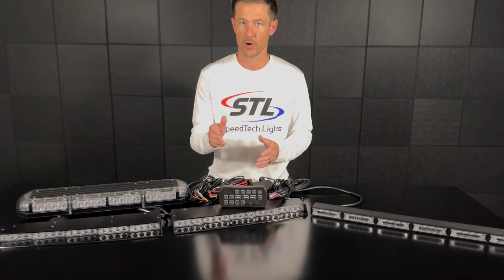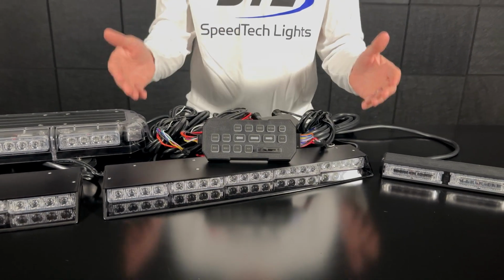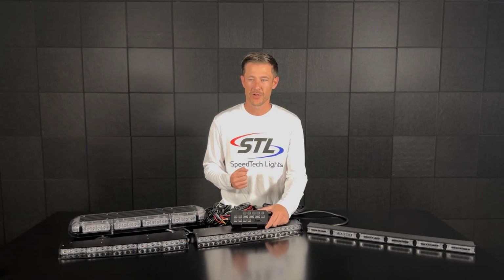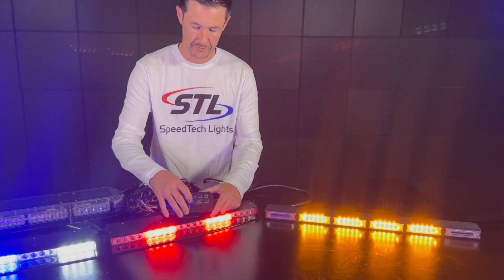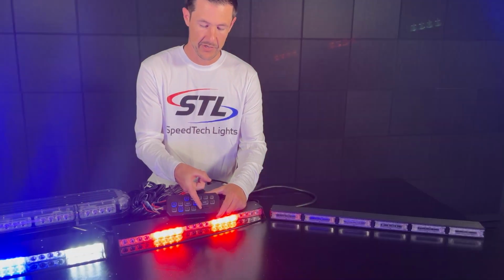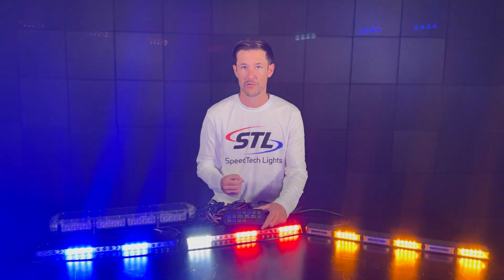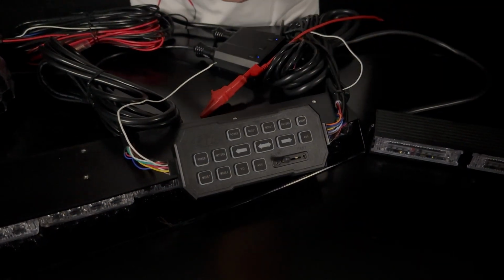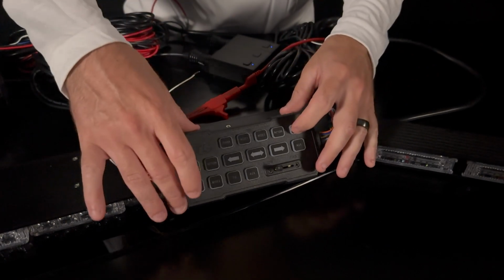GranDirect™ Control Switch Box (Dual Memory) - Product Demo & Features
(Super TD model replaces the AUX on the Grand Control side)

ABOUT THE GRANDIRECT CONTROL SWITCH BOX (DUAL MEMORY)

The GranDirect Vehicle Control Switch Box from SpeedTech Lights is a hybrid light bar control box. It takes the STL Grand Control Box and the STL Direct Control Box and merges them into one controller. This control box has 2 connectors, one connector on each end for products that utilize the Grand or Direct Control.

This is the perfect switch box for any one purchasing a STL product that utilizes the STL Grand Control Box and a product that utilizes the STL Direct Control Switch Box because it allows you to hook everything up to one switch box controller rather than clutter up your console with multiple switch boxes. It gives you the full functions of both switch boxes so you can control your mini light bar, visor light bar, or traffic advisor light bar using the multiple mode buttons for dual memory, change your flash patterns, your traffic advisor patterns, directional modes, the speed of the flash patterns, and of course power units on and off. It also includes an AUX button(s) so you can even connect other LED warning lights to this controller.

At SpeedTech Lights, we are always looking for ways to enhance and optimize our products so we can give our customers the best user experience and best products for the best value. By purchasing this switch box, it not only makes installation much easier, but it also simplifies and cleans up your center console vehicle control system setup and saves you money since you now only need to get one switch box instead of two. Don't forget about the trusted STL 5 Year warranty to back it up so you can feel confident this controller was built to last.

Optional Add-On Descriptions:

L Rear Facing Adapter:
---Adapter = This allows you to plug in your connector from a rear-facing position using the L shaped connector adapter that plugs into your control box and faces backward.

Features:
NEW Dual Flash Pattern Memory Modes
NEW Night Mode (see details below)
Powered by 12V
Compatible with STL products that use STL Grand Control and Direct Control Switch Boxes to combine into one control box application
Includes flash pattern changer

Night Mode w/ Optional Control Box:
---Night Button Use = Toggle Night Mode on/off using Night Button while not hard-wiring the white cable.
---White Cable Use = Hardwire the free-standing white cable to your headlight +12VDC line to automate this feature. NOTE: This deactivates the usability of Night Button. Once hardwired, the Night button ceases to function. Make sure Night button is NOT activated before wiring white cable otherwise Night button will remain activated/illuminated.